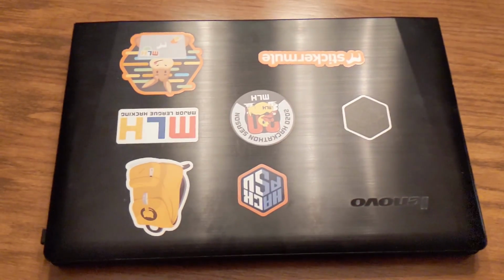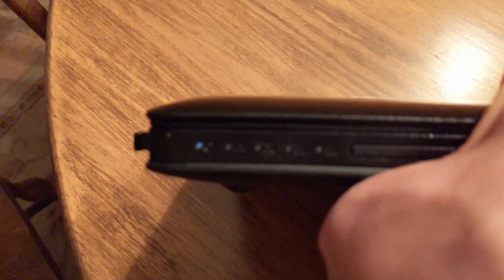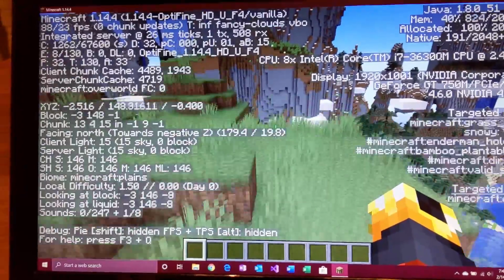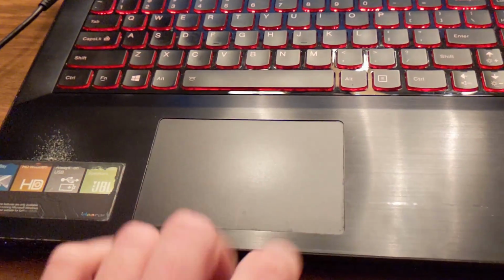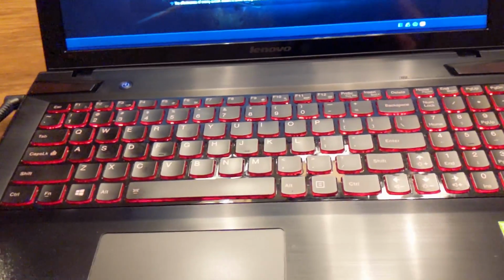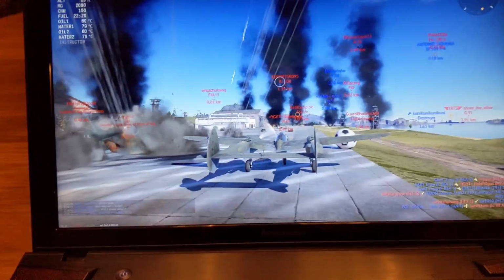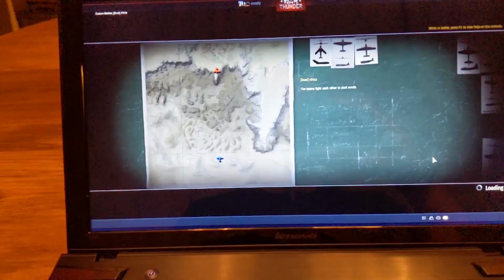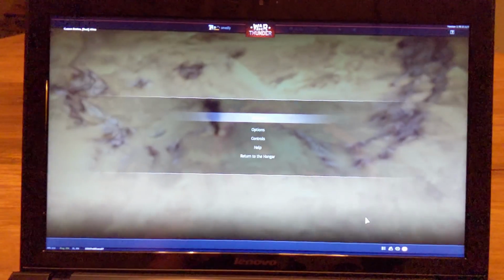One of the Best Gaming Laptops Lenovo Ever Made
Just a quick look at my daily driver laptop for school